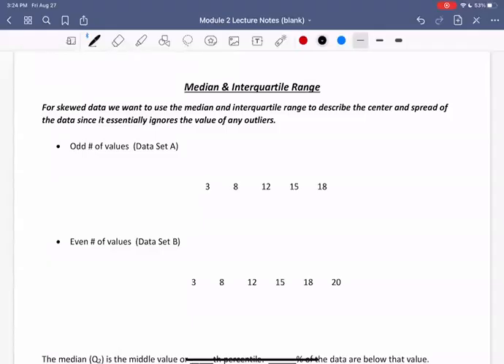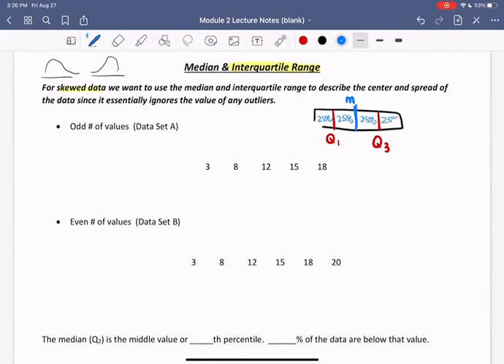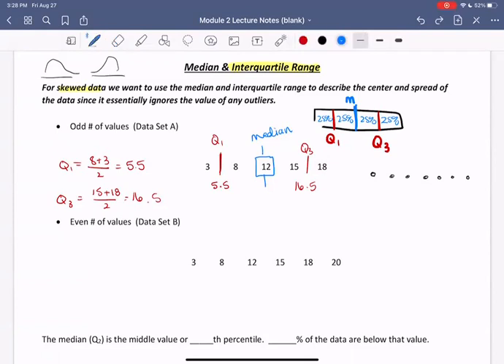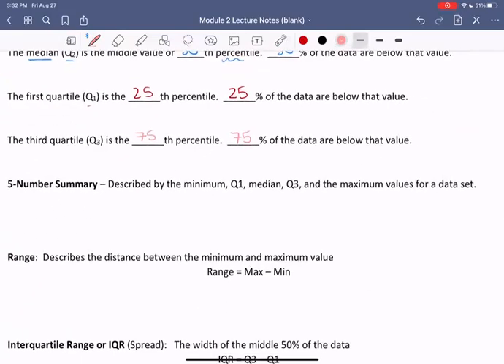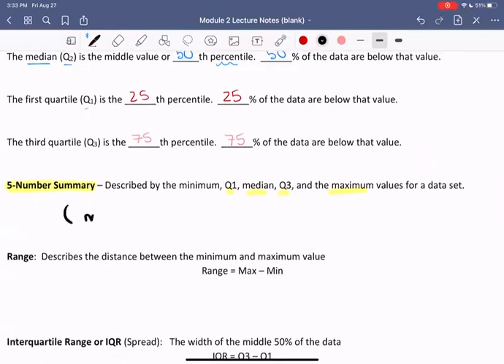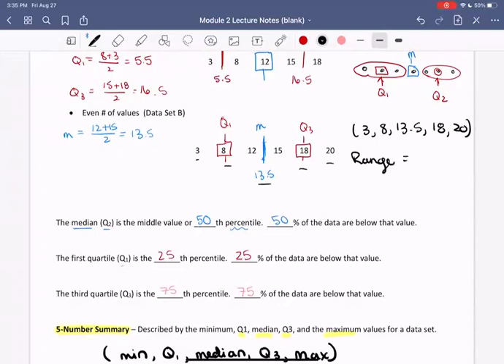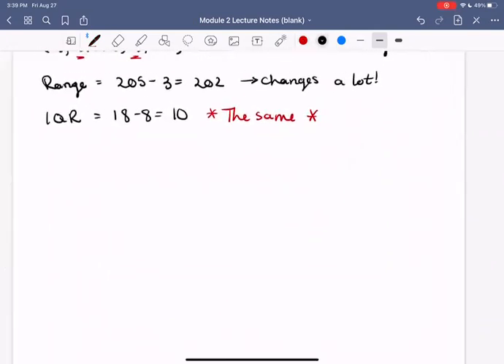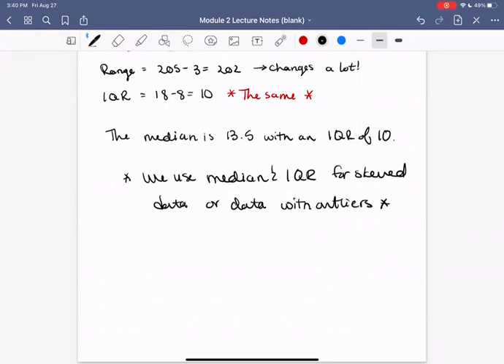2.5 Median and IQR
In this video, we compute more summary statistics for numerical data. We learn how to find the quartiles (Q1 and Q3) and compute the inner quartile range (IQR). The IQR tells us about how spread out our data is, and is usually used to tell us about spread of skewed data.